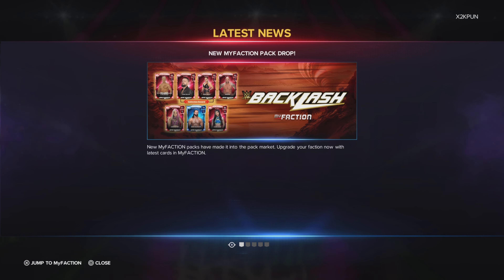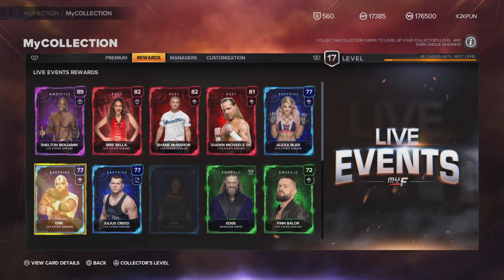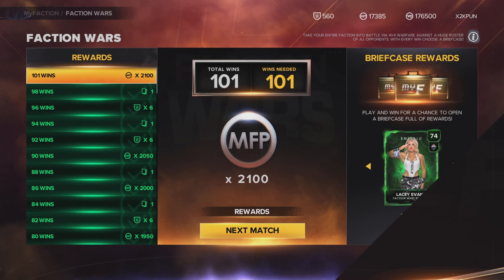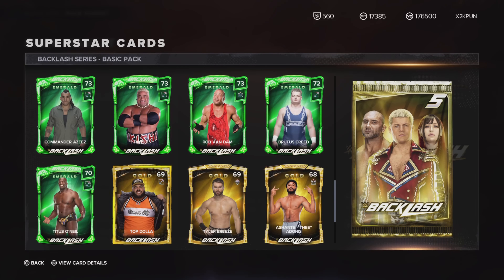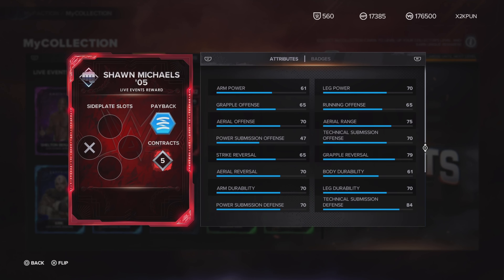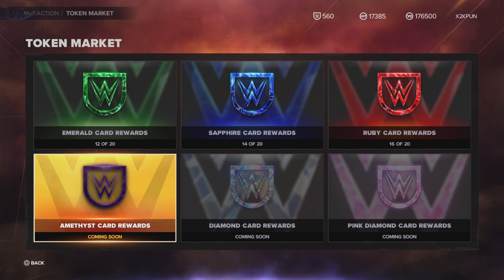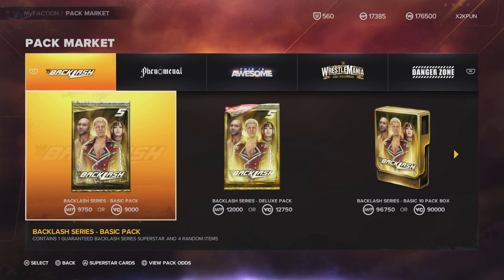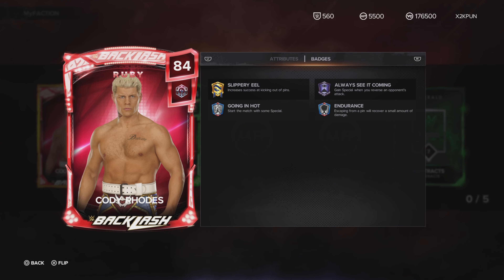WWE 2K23 - MYFACTION BACKLASH PACKS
In this video we take a look at the new WWE 2K23 BACKLASH PACKS. We also discuss improvements that can be made to MYFACTION mode and open a pack to see who we can pull.

See MY ART

JR RANKS Space Invader Badge video

WWE 2K23
WWE
WWE 2K23 MYFACTION
WWE BACKLASH
RUBY CARDS